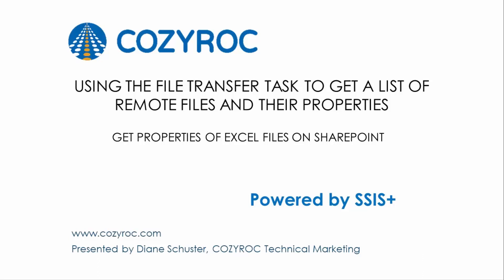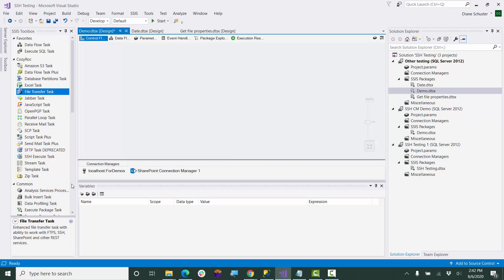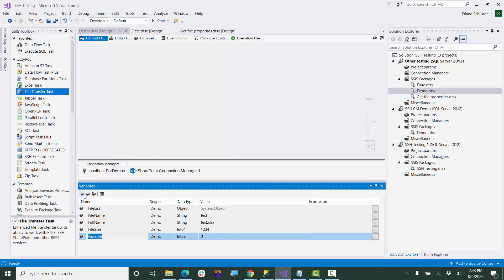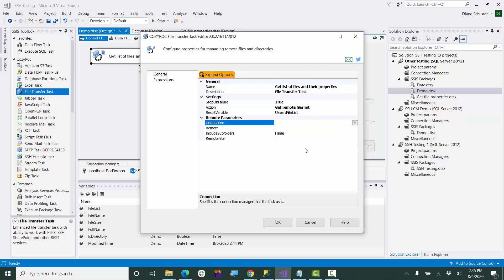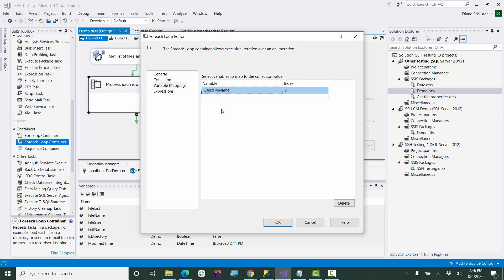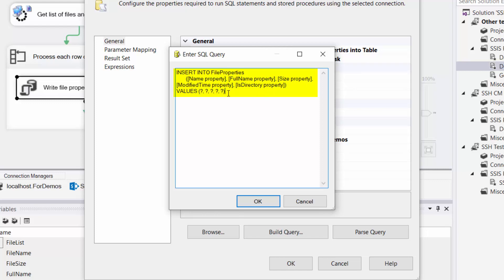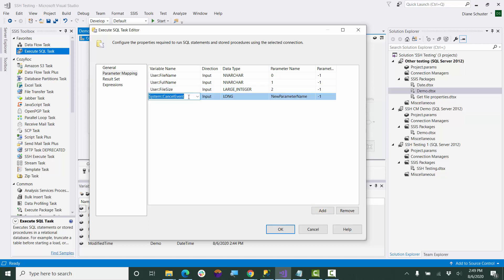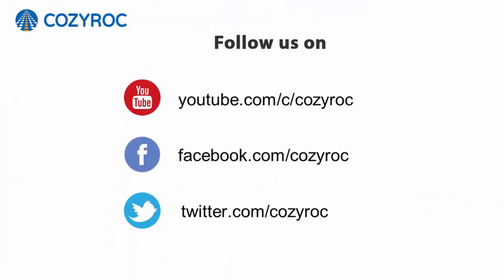Using the File Transfer Task to get File Properties. COZYROC File Transfer task video.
Demo video how to get a list of Remote files and their properties using COZYROC File Transfer task.

✔️ Support for send, receive and delete files, create and remove directory, rename file commands.

The Action parameter provides several options:

✔️ Send files
✔️ Receive files
✔️ Create remote directory
✔️ Remove remote directory
✔️ Delete remote files
✔️ Rename remote files
✔️ Get remote files list

Support for:
✔️ FTPS Connection Manager.
✔️ REST Connection Manager.
✔️ SharePoint Connection Manager.
✔️ SSH Connection Manager.
✔️ Support for input and output data streaming, without a need for temporary storage.